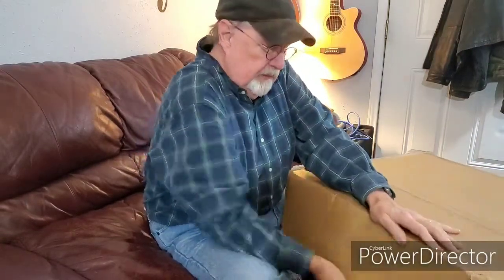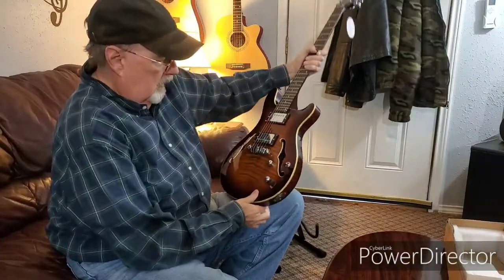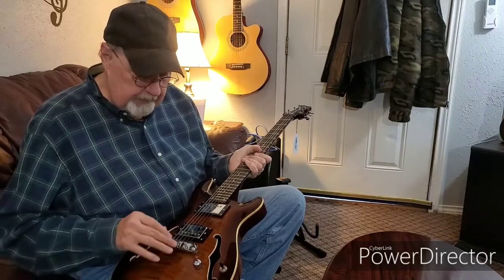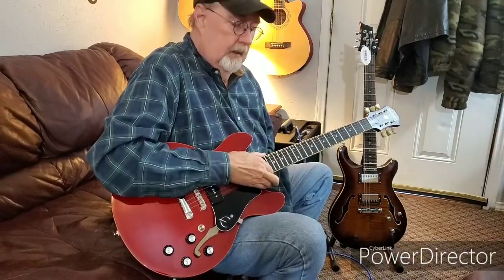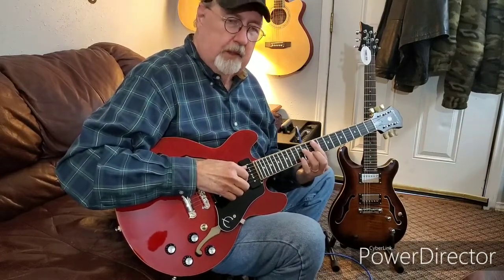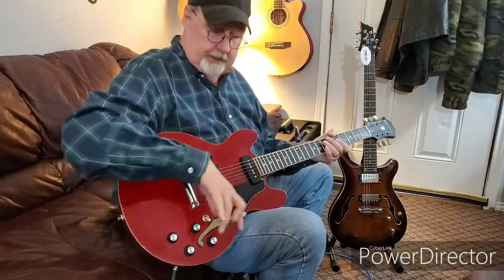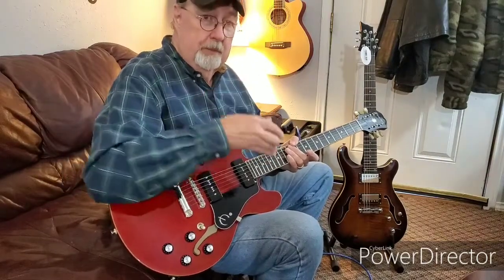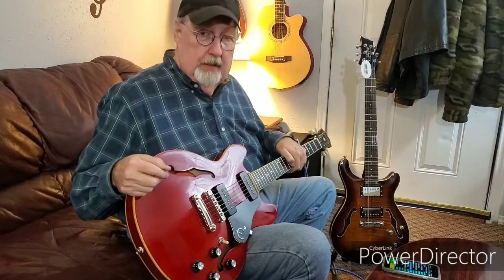Harley Benton CST-24 HB Tortoise Flame "B" stock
Unboxing and playthrough of the Harley Benton CST-24 HB, and comparison to the Epiphone 339 Pro P90 guitars